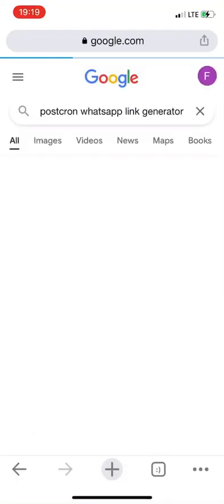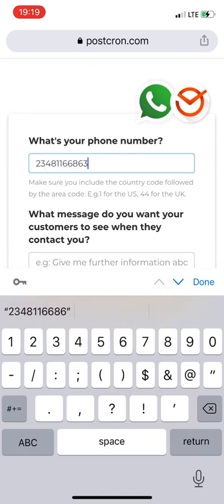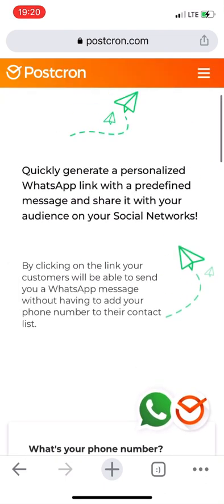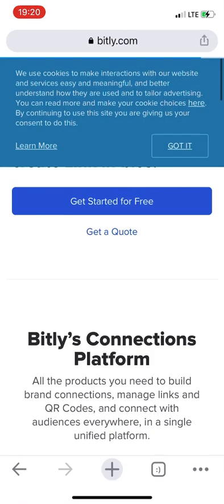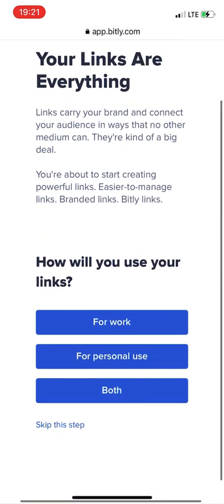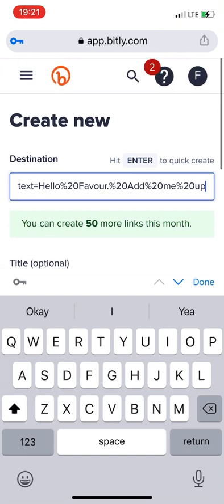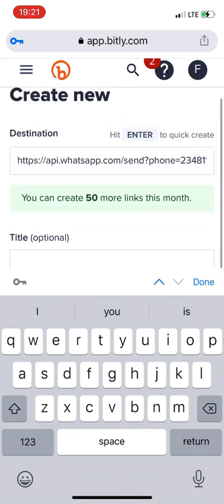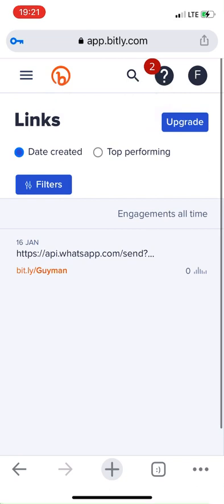How to Create a Link to WhatsApp with Customized Message|| Free WhatsApp Link Generator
How to create link to WhatsApp with your customized message using a free link generator.

If you’re trying to generate leads and grow your WhatsApp contacts with active customers, you need to get a customized link that will help people reach you fast.

Watch this video to find out how you can do this.

Grab the WhatsApp sales mastery course today and learn how to make more sales and income with WhatsApp

The goal with this channel is to help more people build very profitable businesses, make money online and live a highly profitable life.

5 HIGHLY PROFITABLE BUSINESSES YOU CAN START  NOW WITH ZERO CAPITAL